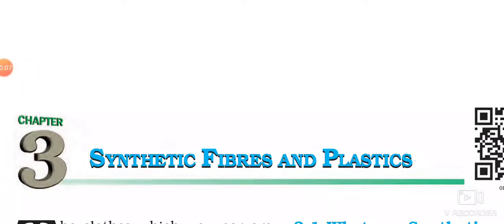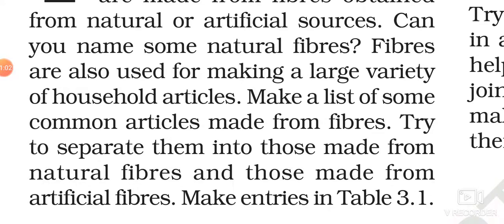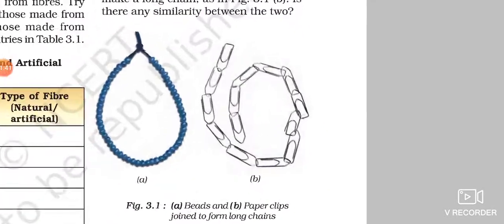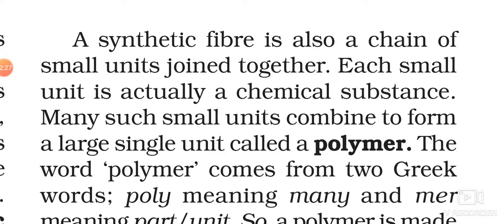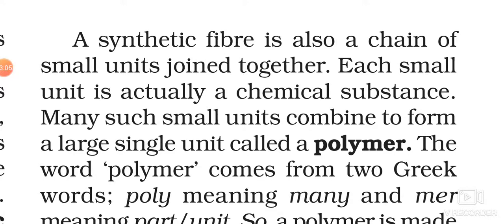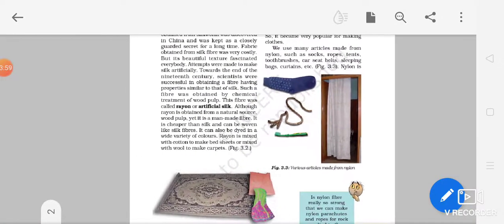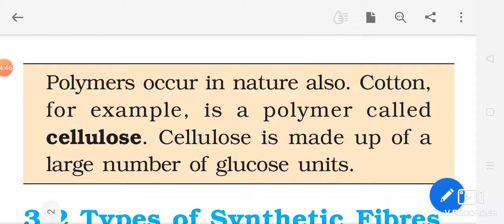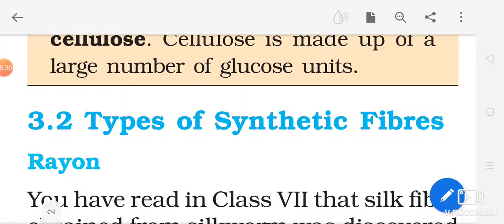GRADE 8 SCIENCE CH 3 Part 1